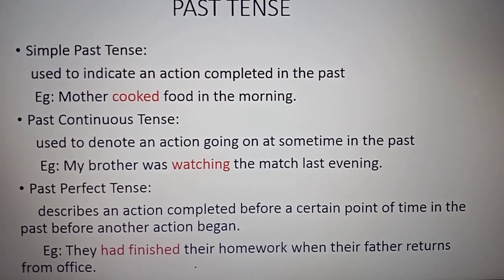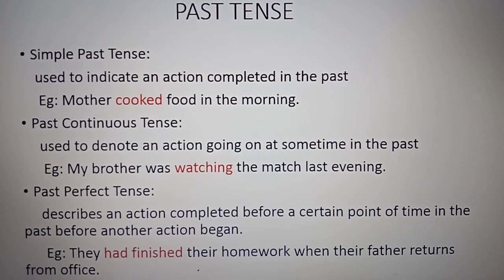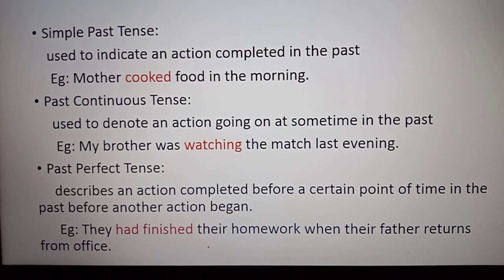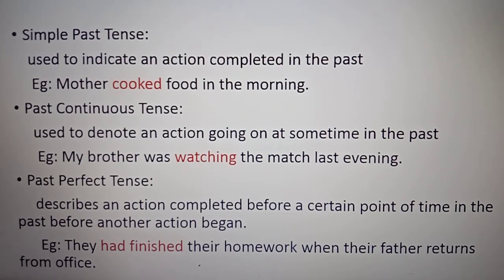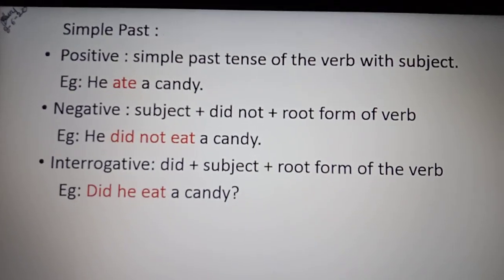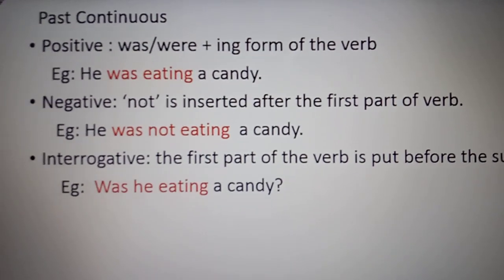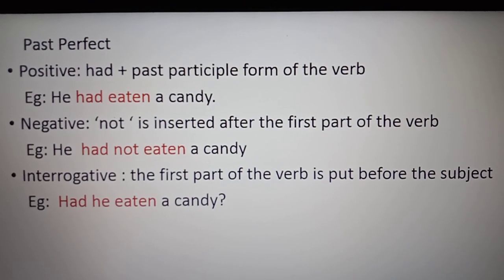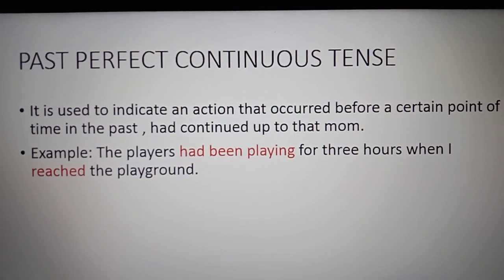Past Tense -2